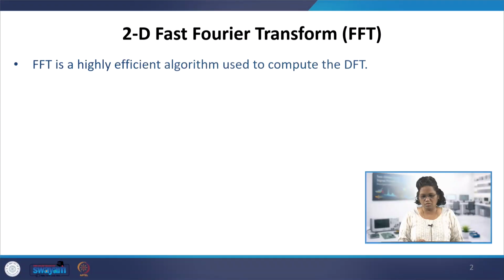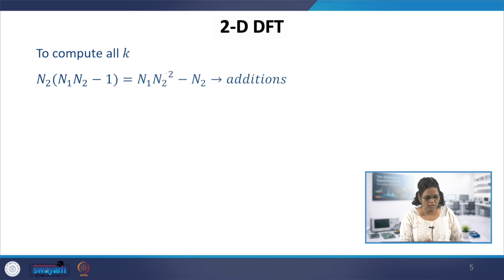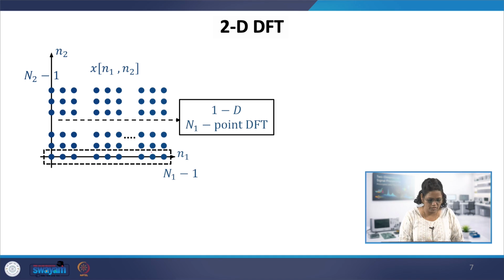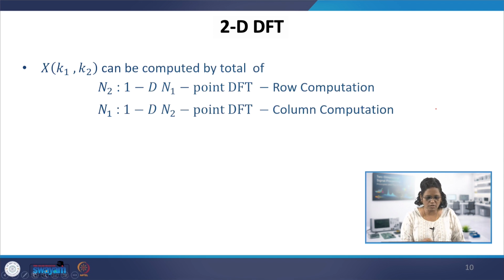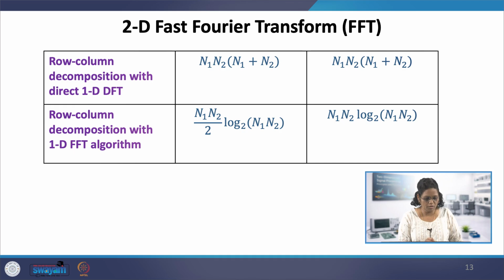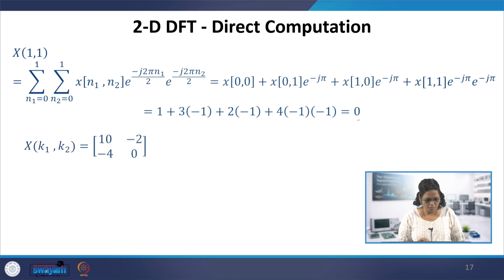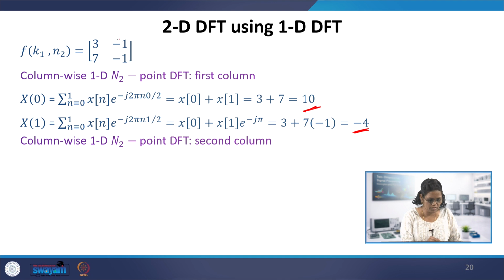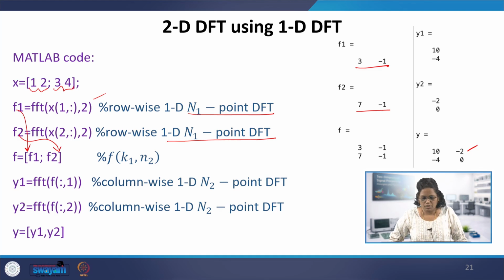Lec 20: 2-D FFT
This lecture covers 2-D Fast Fourier Transform (FFT). It also covers 2-D DFT examples with Direct computation and using 1-D DFT.